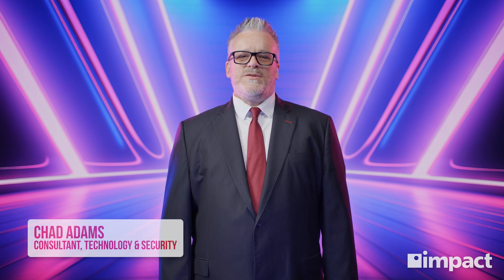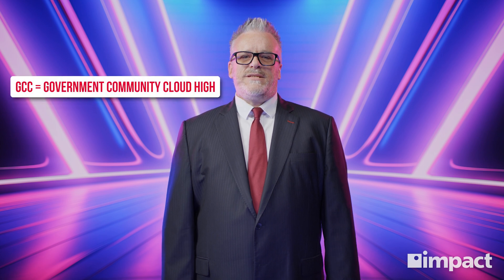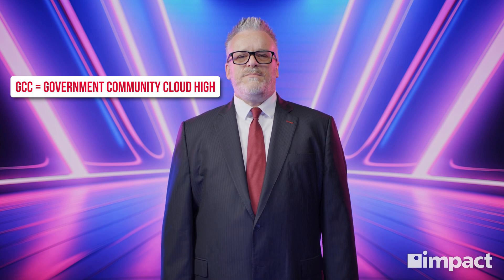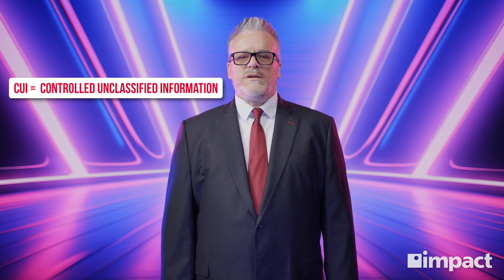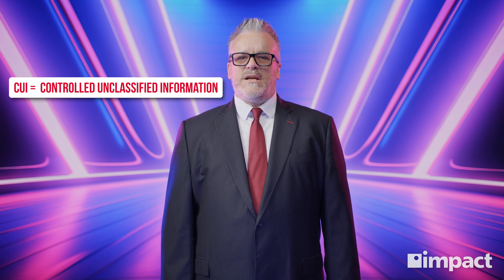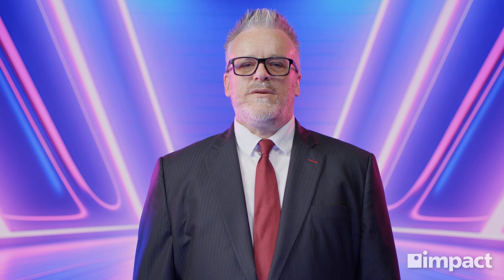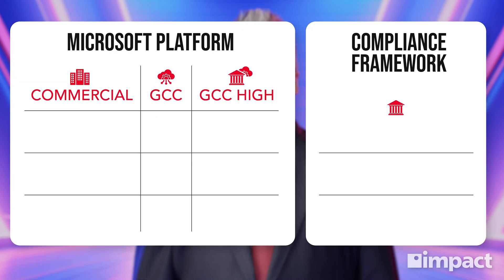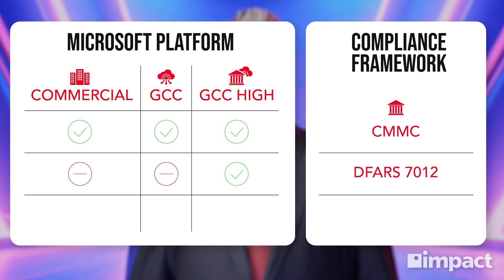What is Microsoft 365 GCC High? CMMC 2.0 & Comparison to GCC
Microsoft 365 GCC High is an advanced, secure cloud platform designed for organizations that must meet stringent and complex compliance standards, especially if they handle government data.

With advanced security, exclusive eligibility, and dedicated U.S.-based infrastructure, GCC High enables organizations to meet high compliance standards without sacrificing familiar Microsoft tools like Teams, SharePoint, and OneDrive.

Watch this video to get a full rundown of what you need to know about GCC High, including how it stacks up against standard GCC, who needs it, how it’s obtained, and the requirements businesses must meet.

Key Moments:
[00:00] Intro
[00:14] What is Microsoft 365 GCC High?
[00:54] M365 GCC vs. GCC High
[01:30] GCC High Requirements
[02:16] How to obtain a GCC High license
[02:42] What is available in GCC High?
[03:20] How much does GCC High cost?
[03:45] Outro